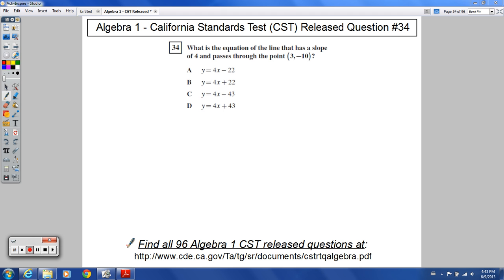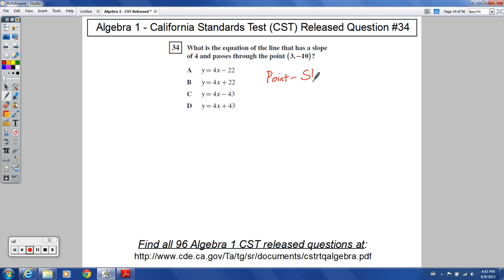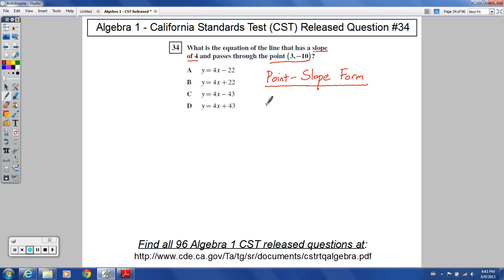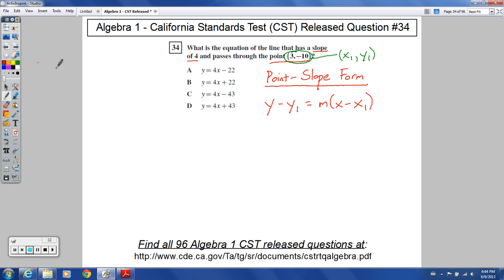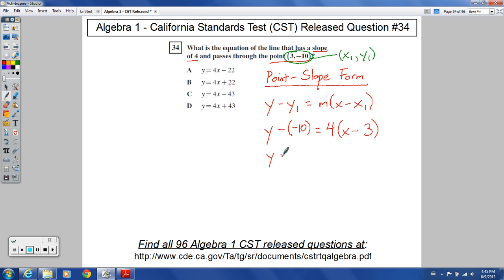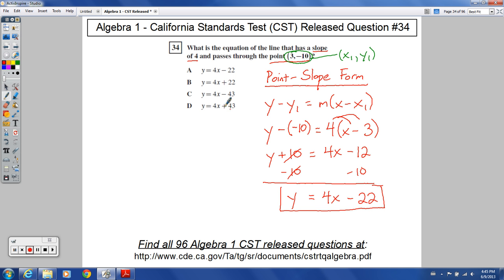Algebra 1 - CST Released Question #34 (Point-Slope Form)